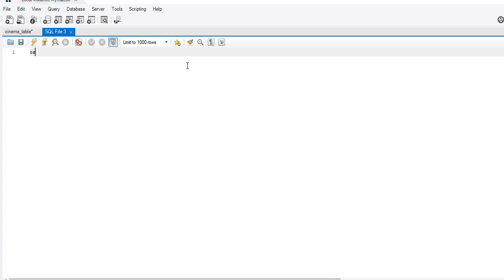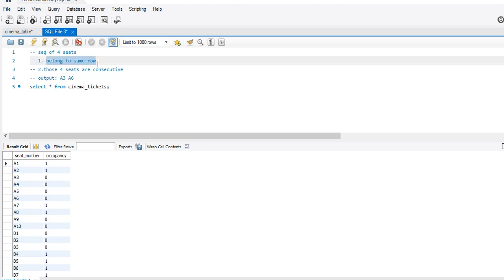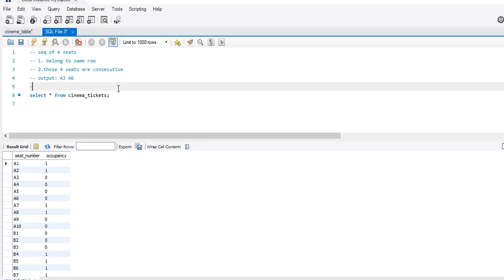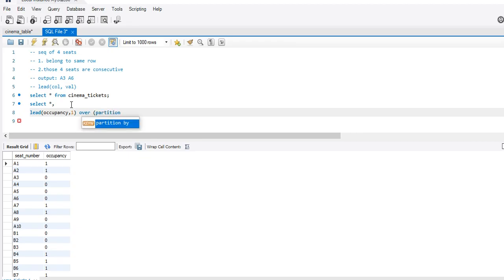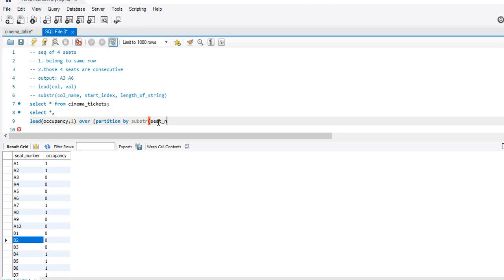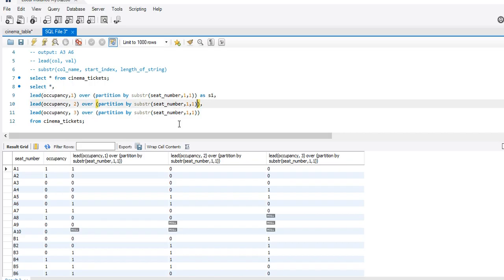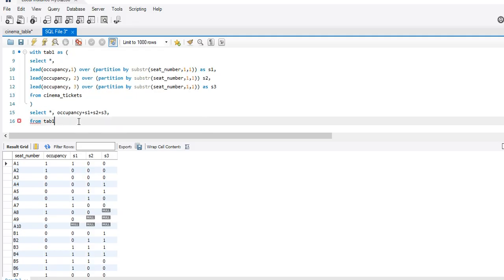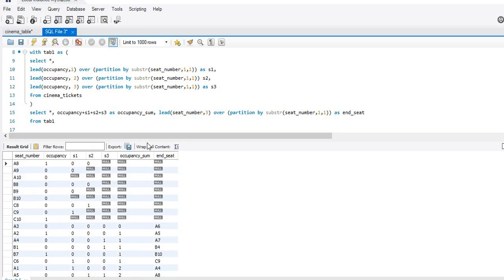Meesho - Business Analyst Interview - SQL Query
A question similar to this one was asked to me in one of the rounds of interview(for the position of Business Analyst) at Meesho.